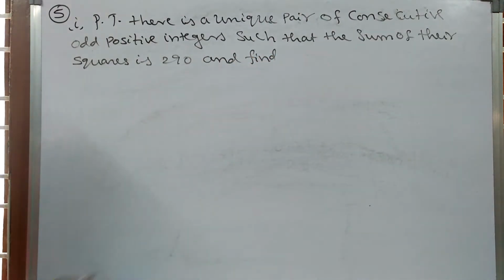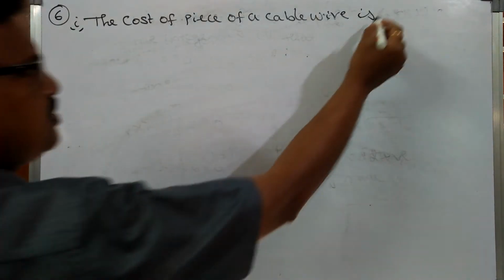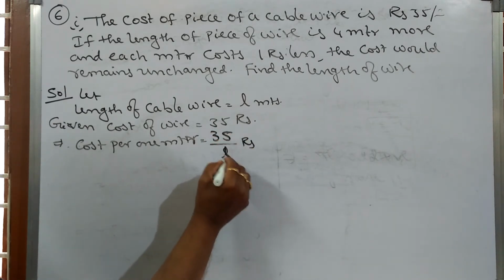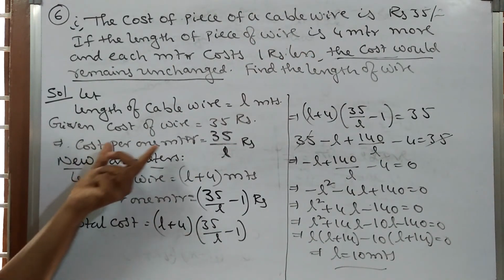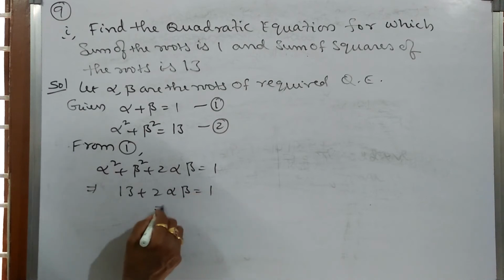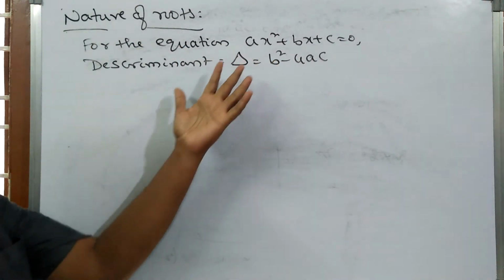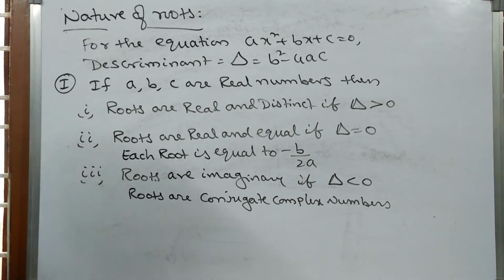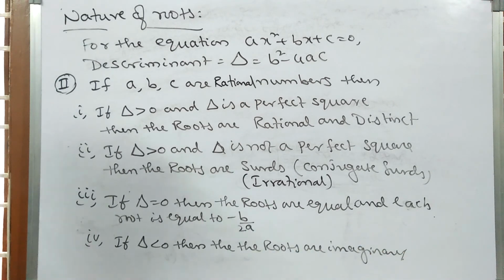Quadratic equations 4